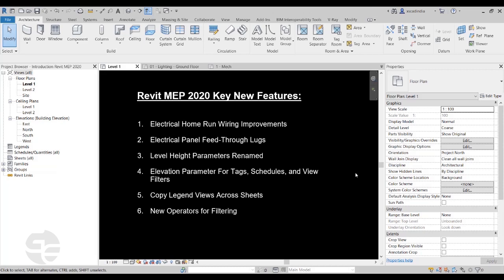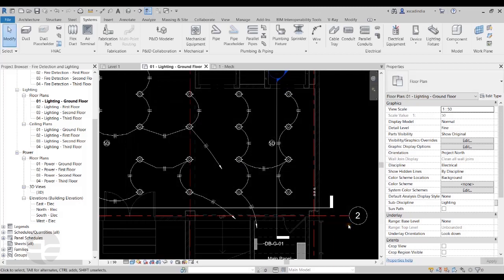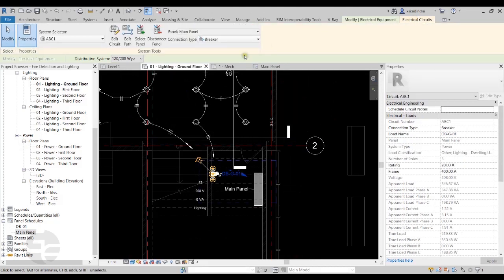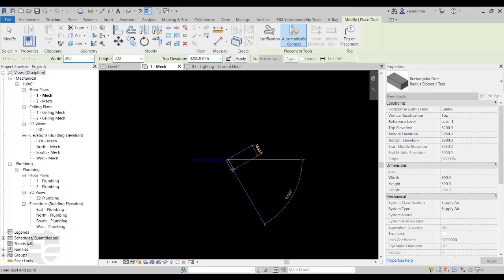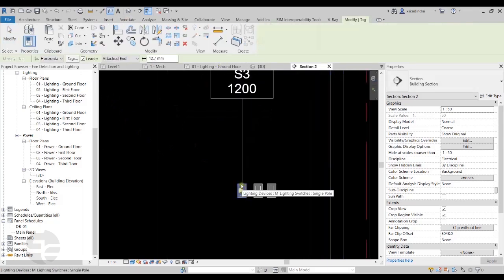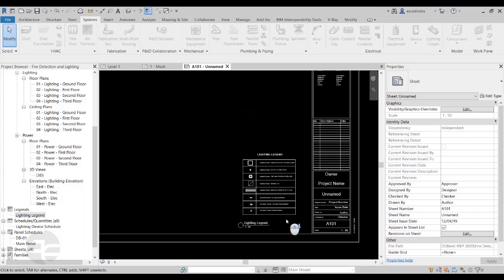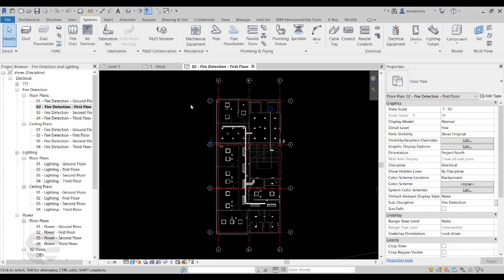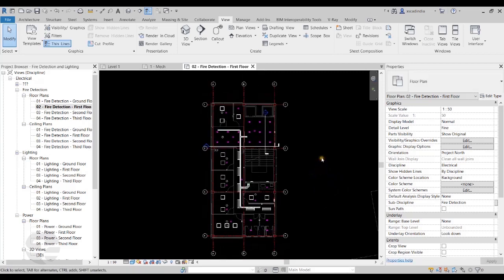Revit MEP 2020 Key New Features | Electrical Home Run Wiring, Electrical Panel Feed-Through Lugs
What is new in Revit MEP 2020?

Grey Edge offers a high definition e-learning video tutorial on Revit MEP 2020. Revit MEP 2020 features new improvements that supports consistent, coordinated and complete modelling for multi - disciplinary designs. Lets us learn about some features such as improvements in Electrical home run wiring, Electrical panel feed through lugs, Added Elevation parameters, Renamed Level height parameters, copying legend views across the sheets and new operators for filtering.

About E-learning:
E-learning from Grey Edge is an innovative learning solution where you can access high quality Video Tutorials created by our own experts.

As watching educational videos online has emerged as the fastest & the most convenient method of learning, Grey Edge has taken its classroom training online. Each course is segregated into specific modules. To help participants grasp the course concepts in-depth, they can download soft copy of theory notes and undergo MCQ practice tests.

About Grey Edge:
Autodesk™ Authorised Training & Certification Centre

Grey Edge, a division of XS CAD and a leading CAD Training Center in Mumbai offers cutting-edge training and recruitment services to students and professionals wanting to pursue a flourishing career in the areas of MEP, Architectural, Construction and Engineering Domains. Our experienced faculties provide classroom-based, corporate/educational on-site and online training for all our industry needs like AutoCAD, Navisworks, A 360, Revit, FormIt 360, V-Ray and 3ds Max matching the standards and expectations set by the AEC industry.